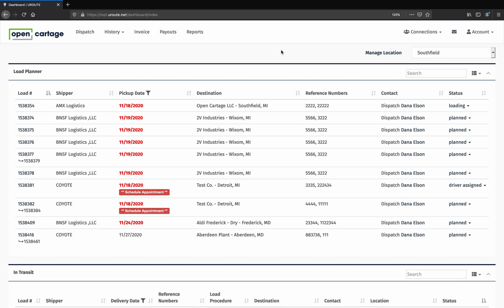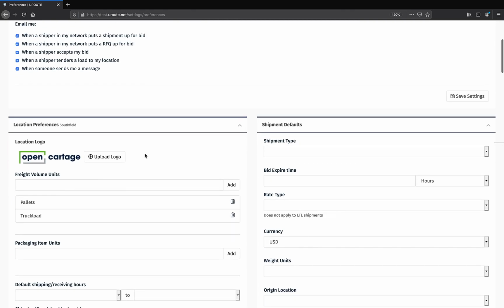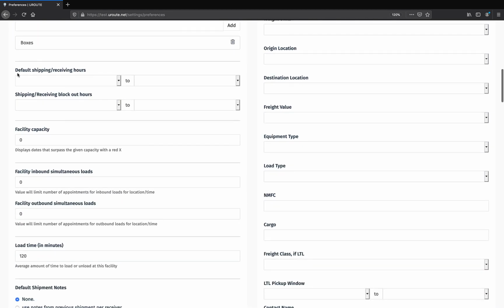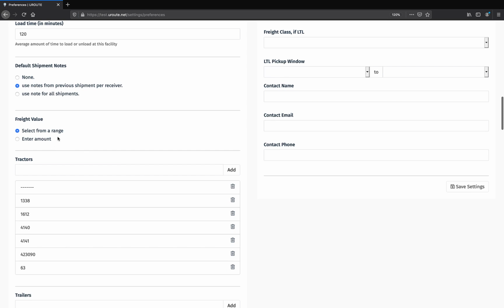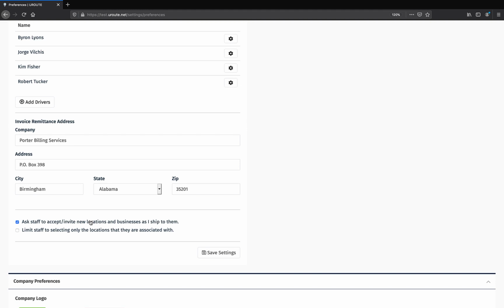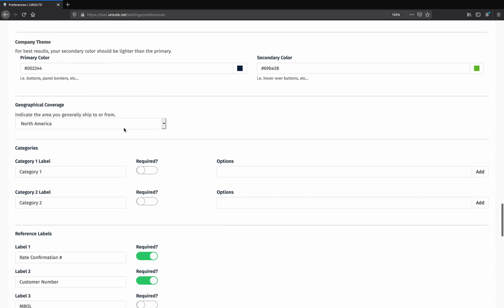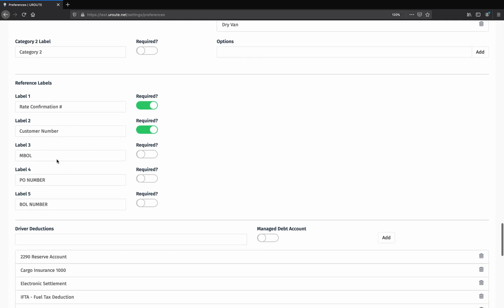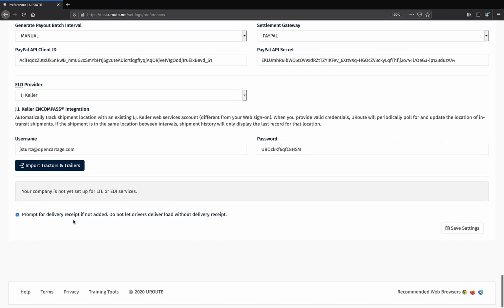Configuring your Preferences - Motor Carrier Software